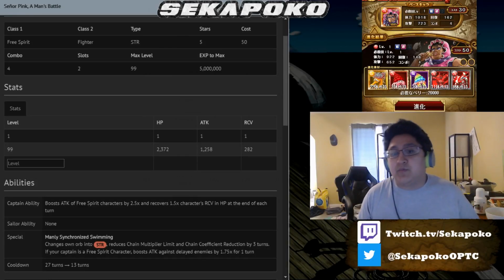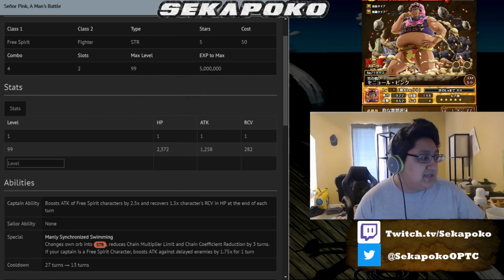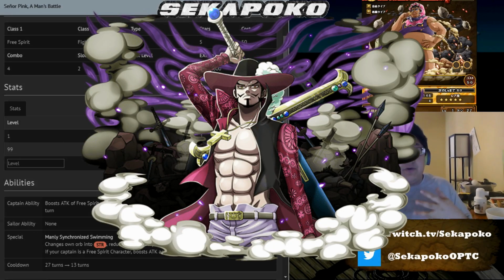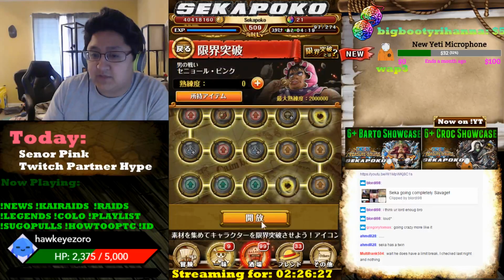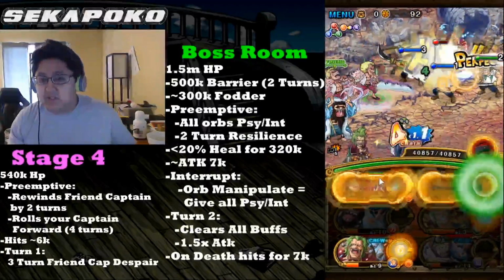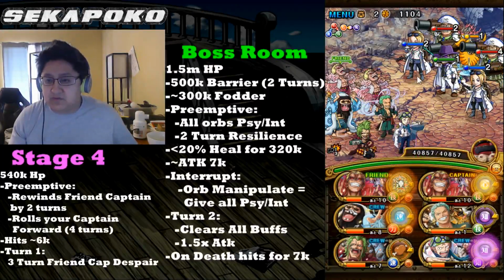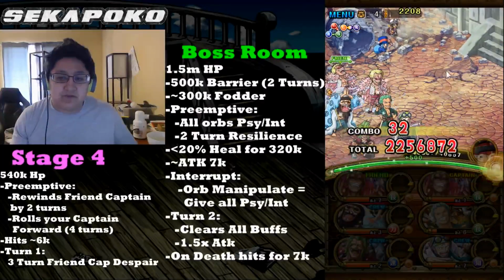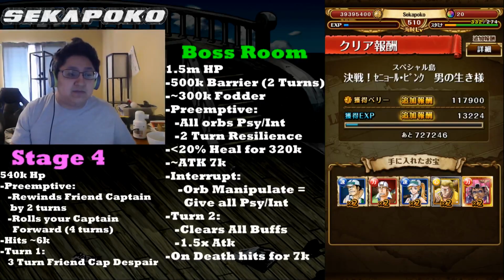9 Teams vs Senor Pink OVERKILL TEAMS!!! | One Piece Treasure Cruise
Team Timestamps:
0:00 - Intro
0:59 - Unit Overview
3:27 - Fight Overview / Doffy Team
5:40 - Franky / Magellan Team
6:53 - Neptune Team
8:55 - Lucy Team
11:06 - Enel Team
11:59 - V2 Fuji Team
14:01 - V2 6+ Law Team
15:32 - Nekomamushi (Cat Viper) Striker Team
17:30 - 20th Luffy / Zoro Team